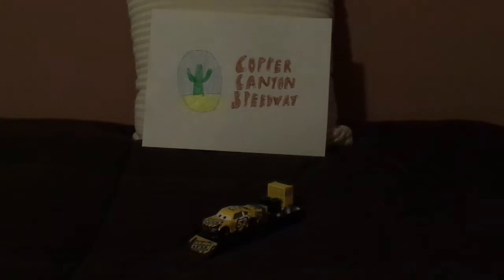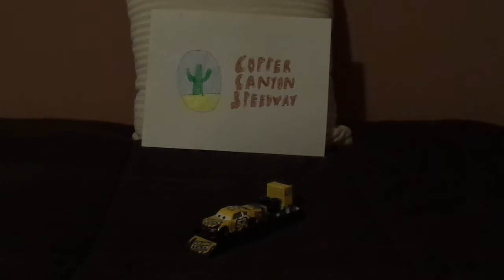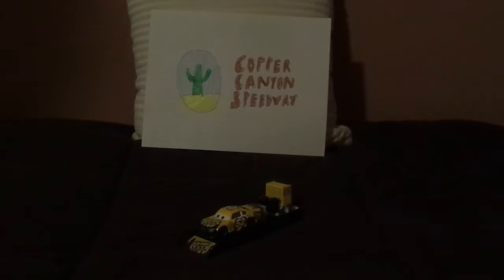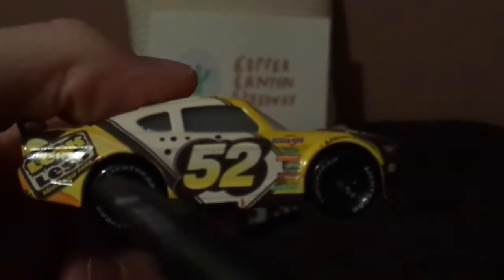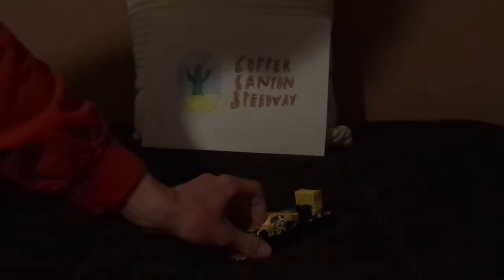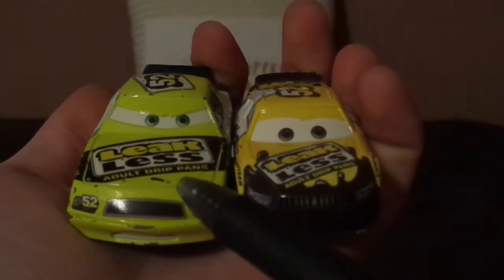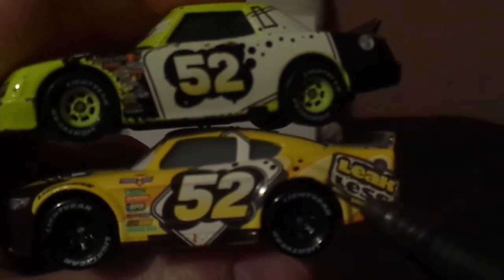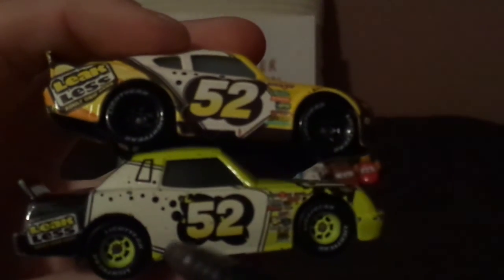Disney Pixar Cars 3 Brian Spark (Copper canyon Leak less racer #52 Piston Cup) diecast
Hello everybody & today, we're gonna take a look at Brian Spark (Veteran Leak less Piston cup racer #52) from Cars 3.